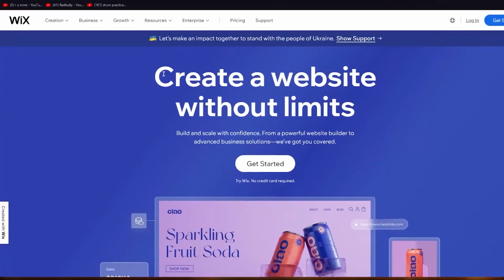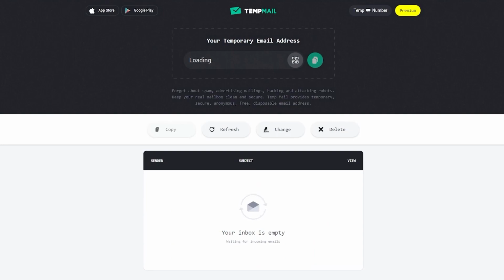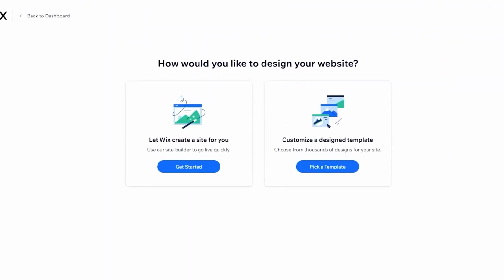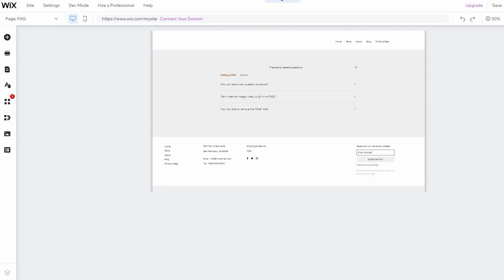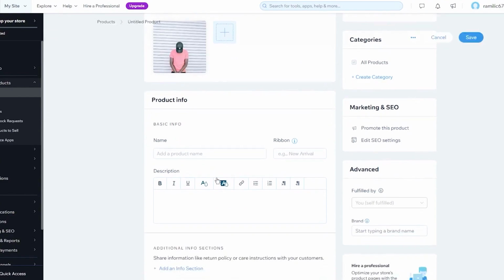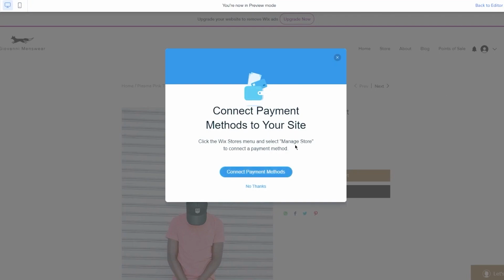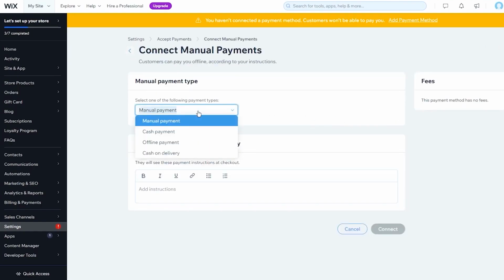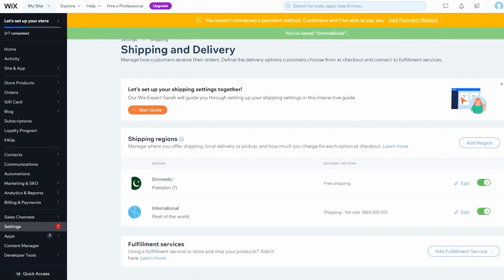How To Make A FREE eCommerce Website | Free Online Store (2024)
In this video I show you how to How To Make A FREE ECommerce Website. It is really easy to do and I'll walk you through every single step you need in order to make a free Ecommerce website.

Timestamps:

00:00 - Introduction
00:35 - Wix
01:02 - Link In Description
02:55 - Pricing
04:19 - Sign up
07:56 - Pick A Template
09:00 - Edit The Site
13:06 - Products
13:50 - Adding New Products
1852 - Publish The Website
20:38 - Connect A Domain
21:11 - Set Up Payments And Shipping
27:40 - Link In Description
27:47 Outro